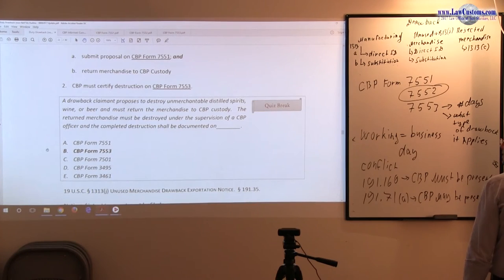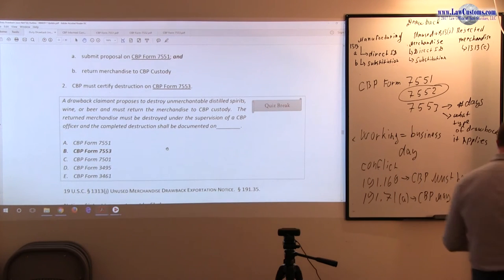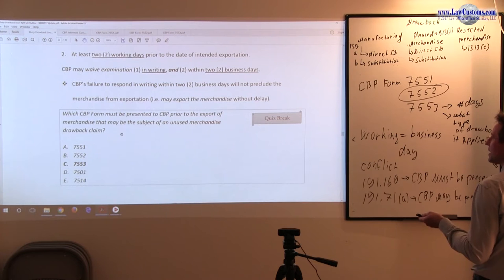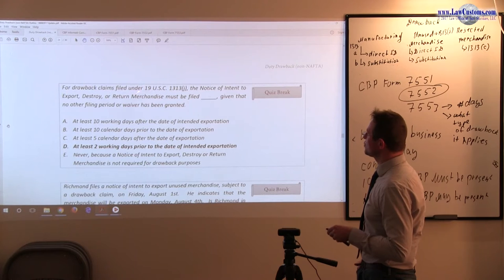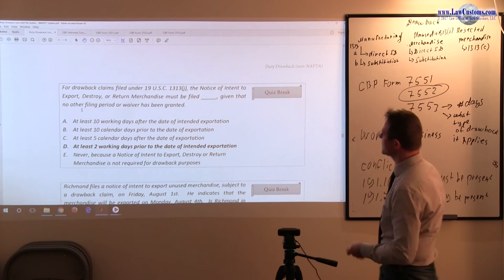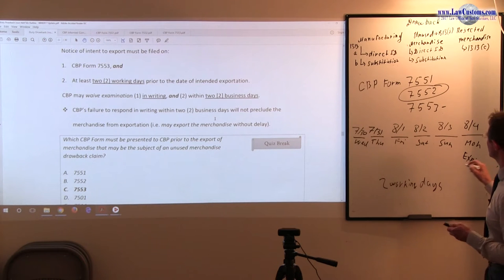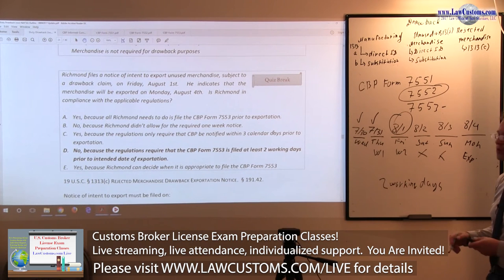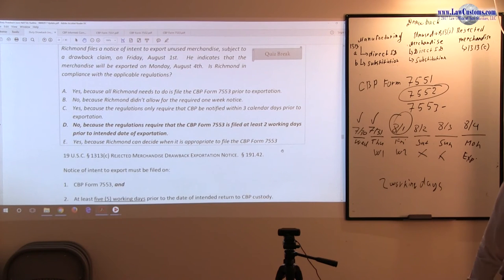Duty Drawback Part 15 (Oct. 2017 CBLE Class)